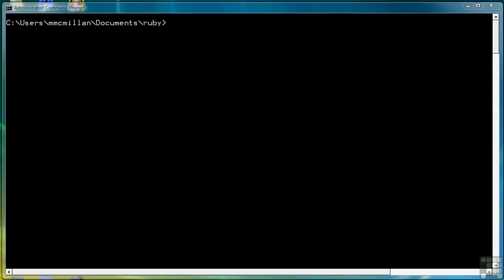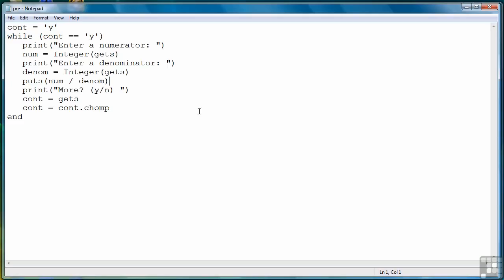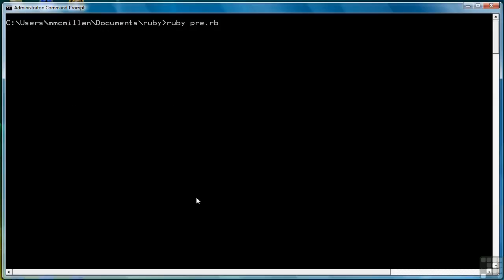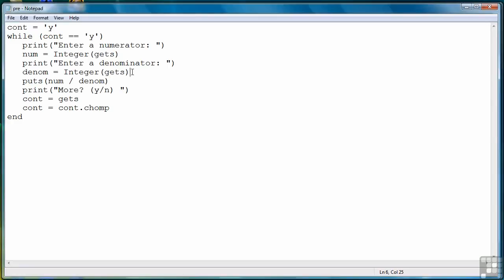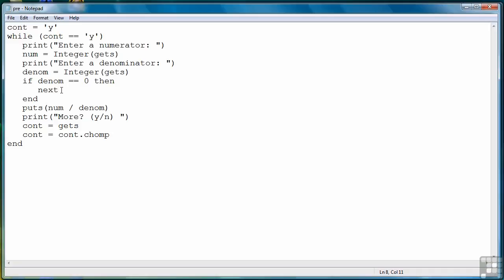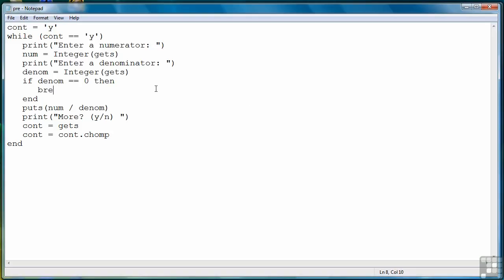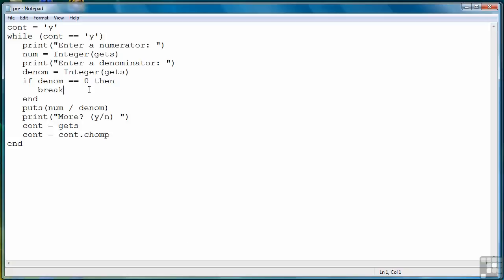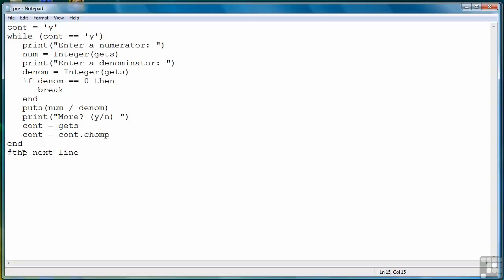0605 Altering Loop Control